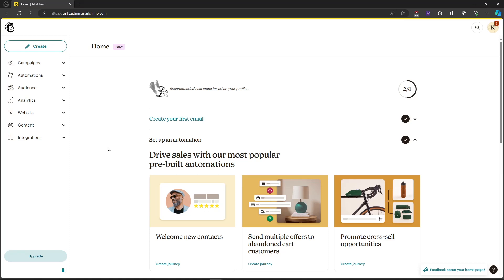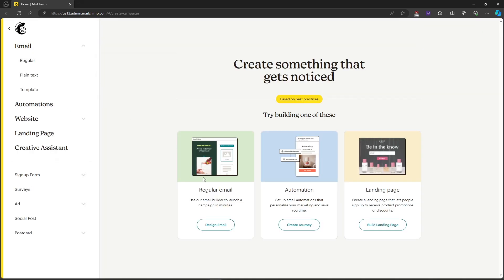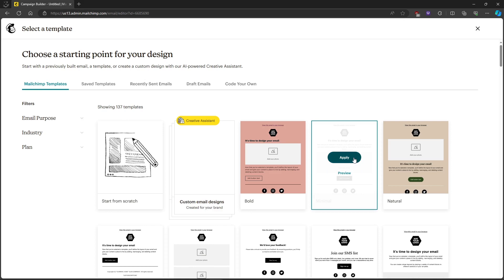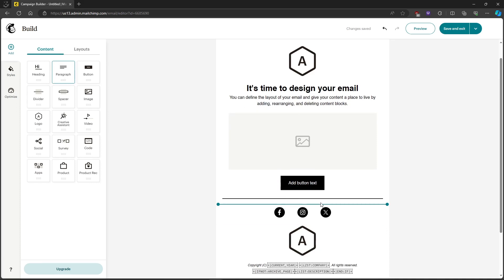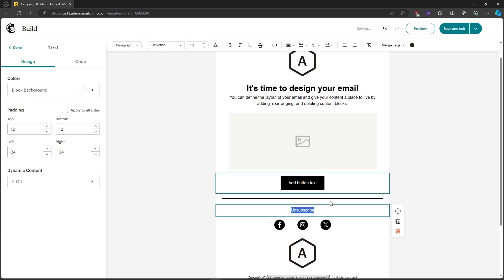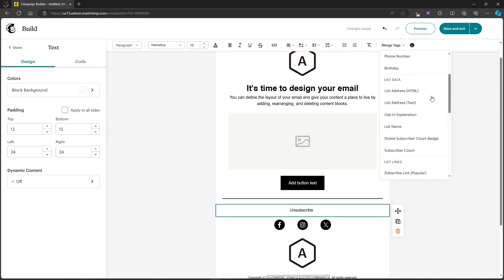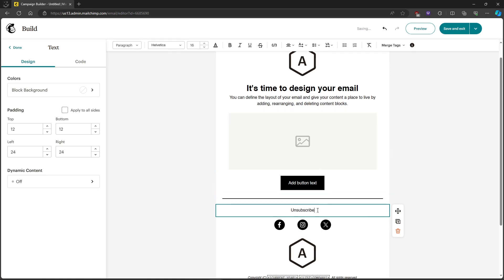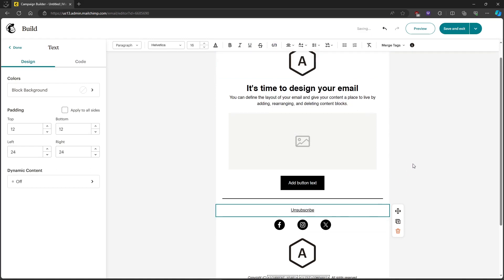How to Add Unsubscribe Link in Mailchimp [QUICK GUIDE]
In this tutorial, I'll show you how to add an unsubscribe link to your e-mails in Mailchimp.